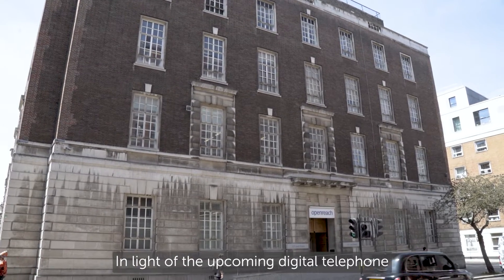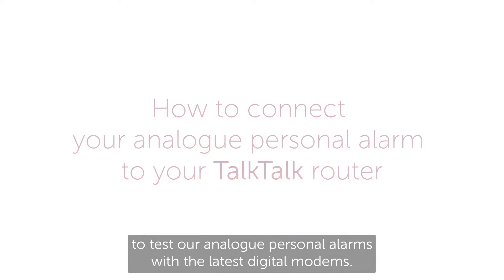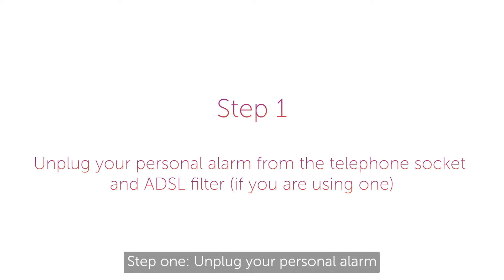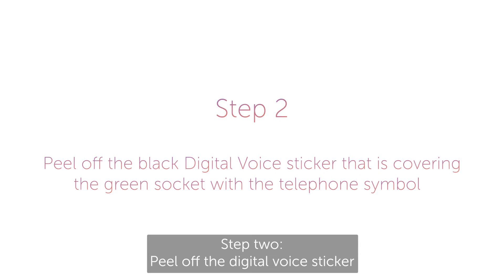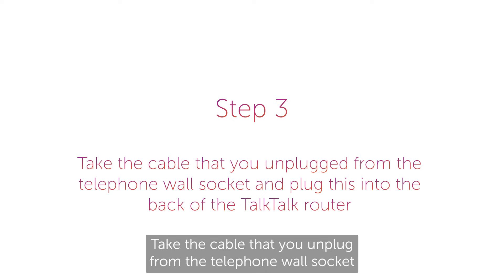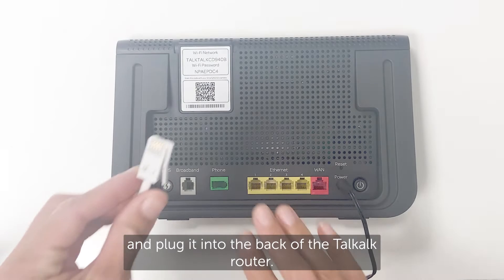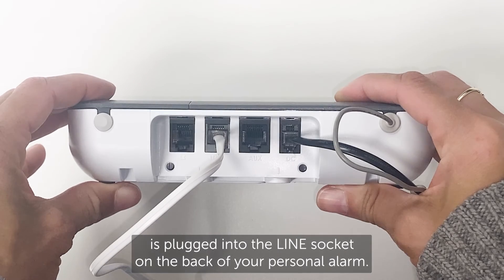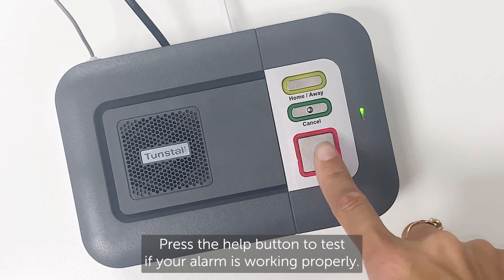Connecting your Tunstall Analogue Personal Alarm to your TalkTalk Broadband Hub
This video will take you step by step through setting up your Tunstall analogue personal alarm with your digital TalkTalk broadband router.

BT have announced that by 2025 all analogue phone lines will be replaced with digital ones.

Personal alarms support older adults to live independently and have traditionally relied on analogue phone lines. To ensure our personal alarm customers are supported during and after the switchover, we have tested our full product range in Openreach's laboratory with the leading telephone providers' networks. We also have digital personal alarms that do not rely on a phone line and are unaffected by the switchover.